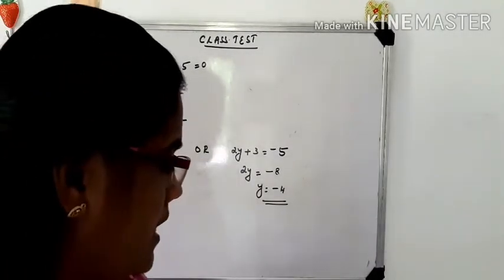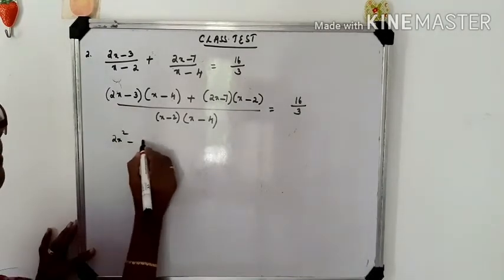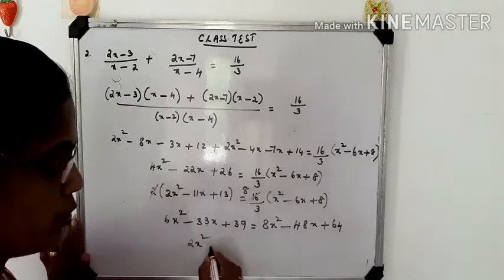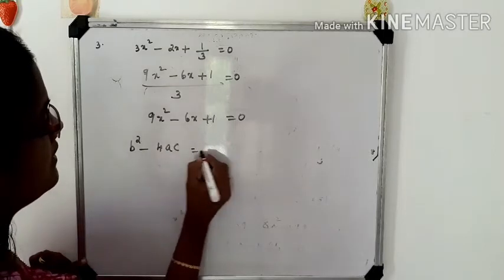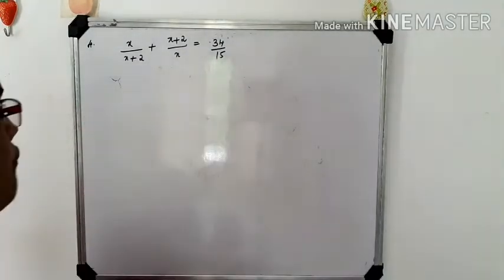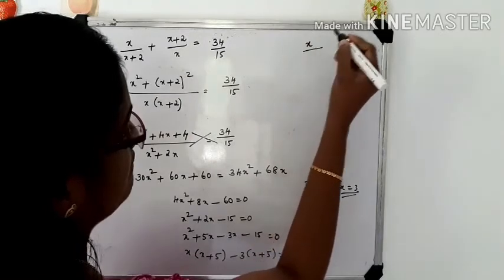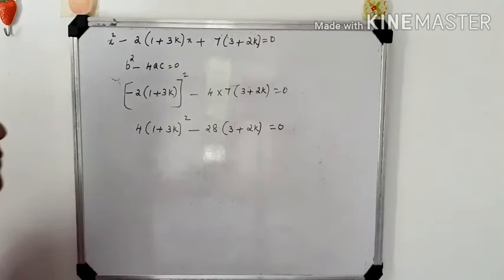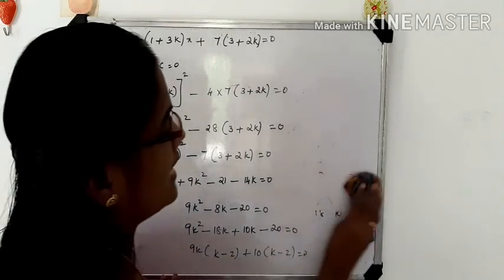Answers for class test